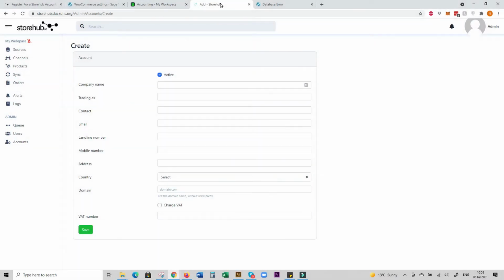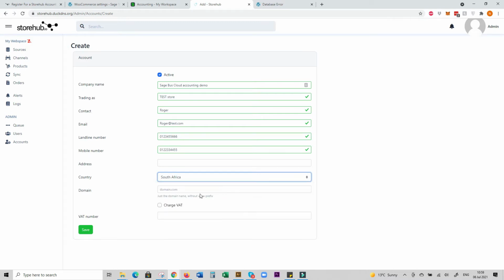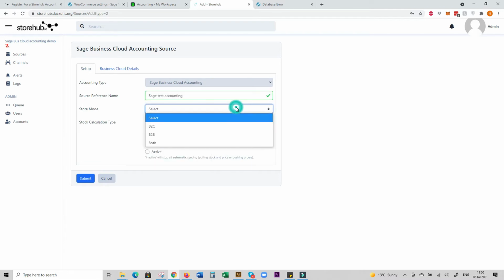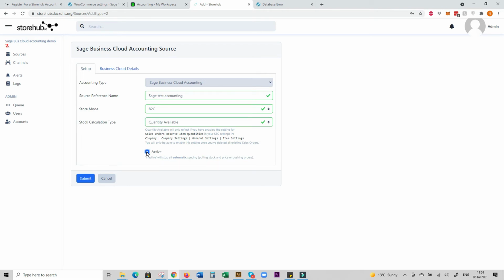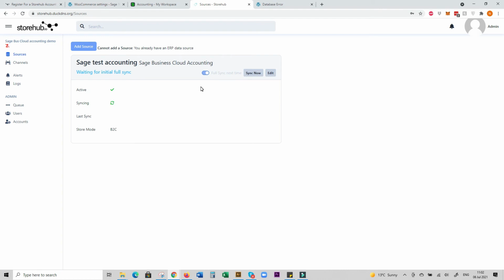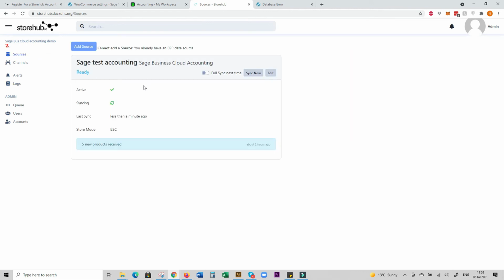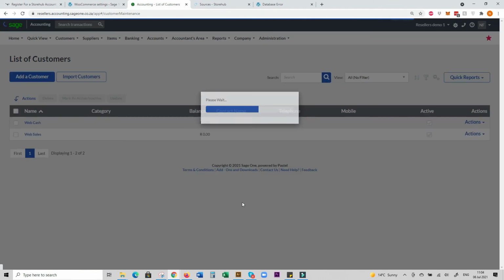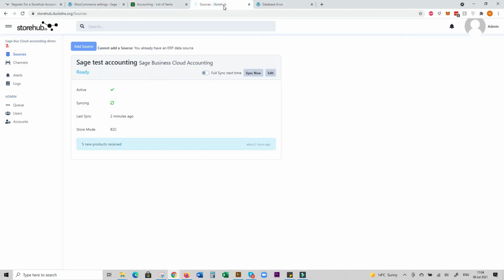Sage Business Cloud eCommerce Integration setup with Storehub.io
We show you how easy it is to hook your Sage Business Cloud Accounting up with Storehub.io so you can integrate seamlessly with WooCommerce or any other supported eCommerce platform for automatic price, stock and order updates.

for more integration updates